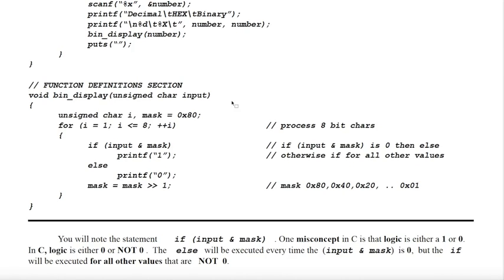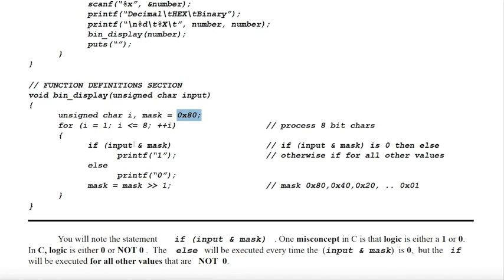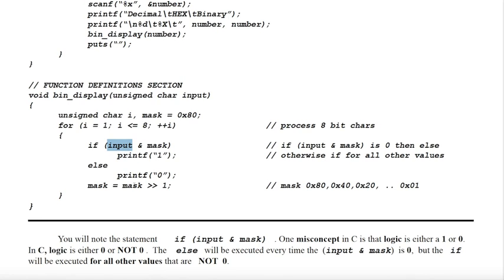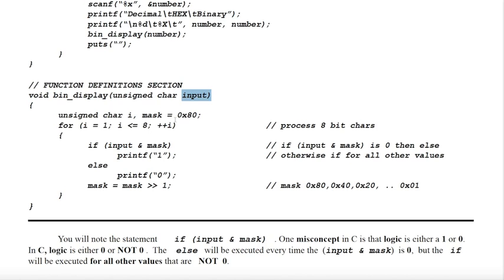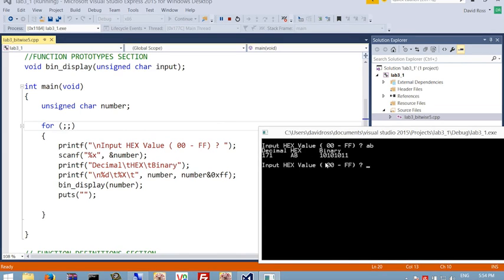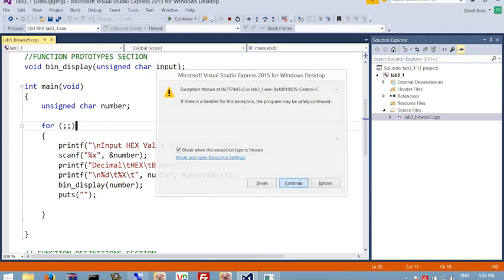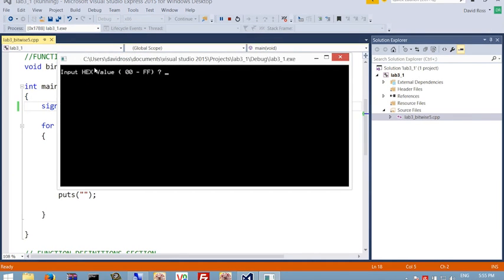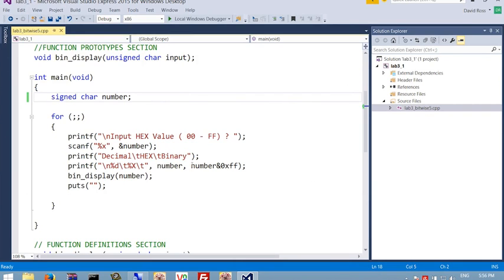BITWISE OPERATORS IN C Part4